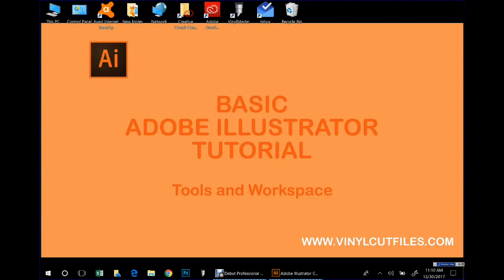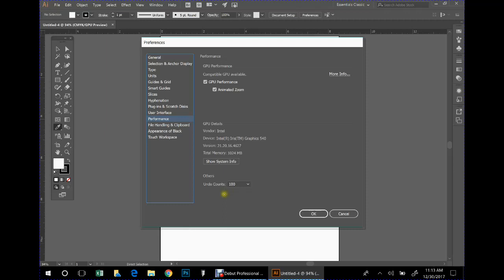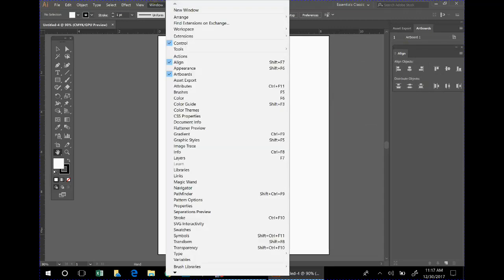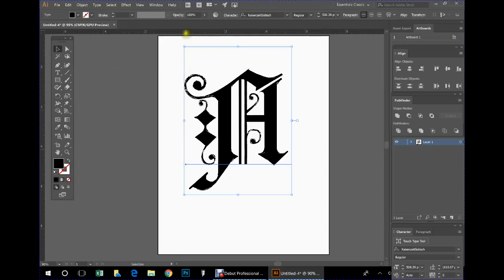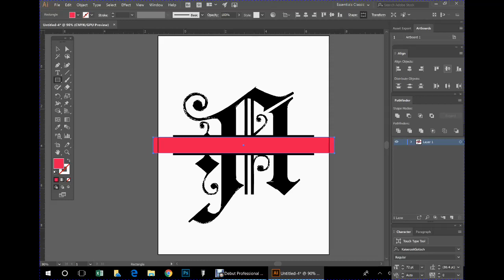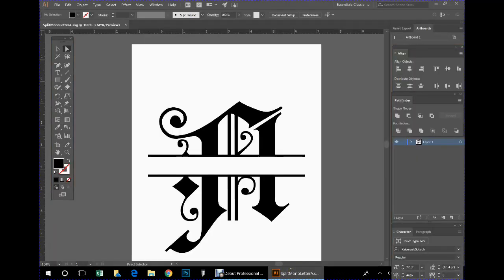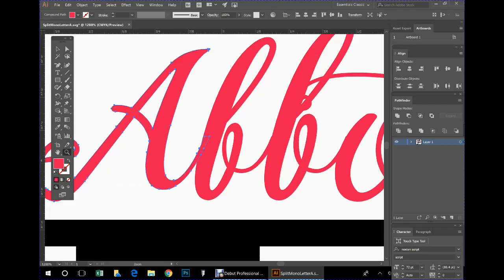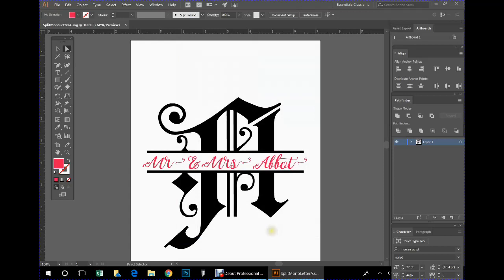Basic Adobe Illustrator For Vinyl Cut Files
This video gives you some basics on using Adobe Illustrator to create cut files for your vinyl cutter. Learn how to create a split monogram letter